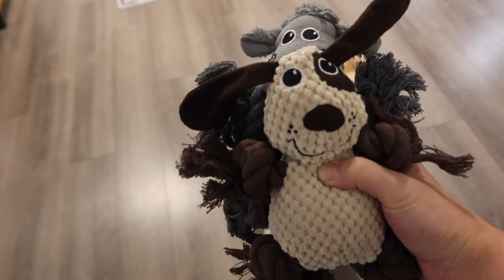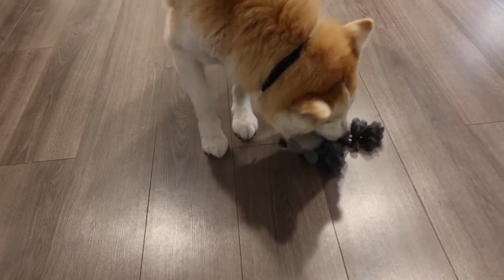How to Use Lesure Squeaky Dog Toys for Aggressive Chewers?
Are you in search for the best chew toys with squeaky sounds for your dogs? Check out the video to find out if this product is for you!

If you want:
Lesure Squeaky Dog Toys for Aggressive Chewers